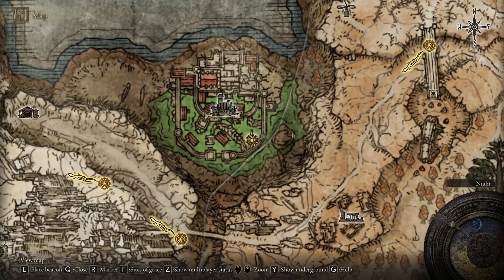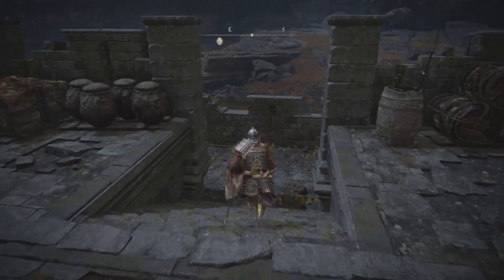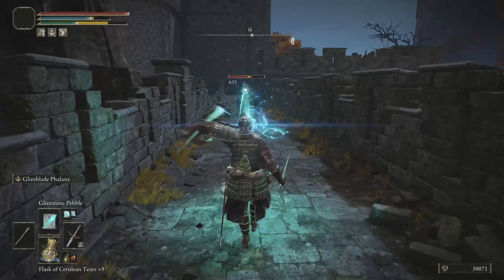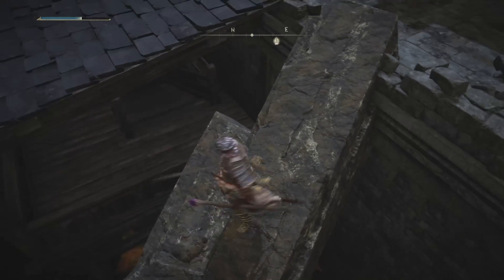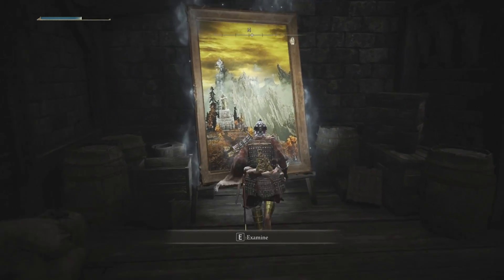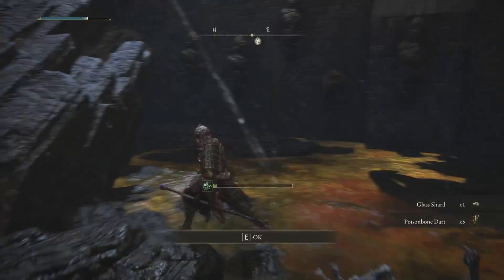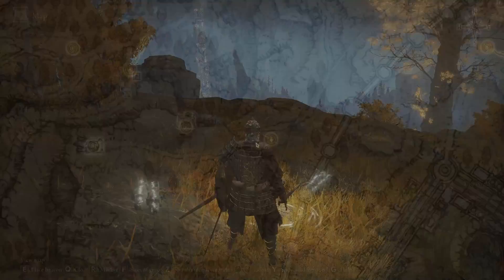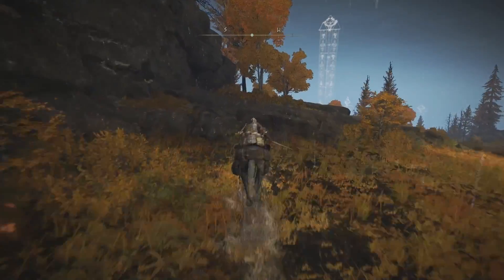Where To Find Champion Song Painting & Get A Harp Bow | Elden Ring: How To's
Artist's Paintings are ancient artwork pieces scattered all around The Lands Between. These paintings depict specific locations you'll have to find in order to meet the spirits of the artists themselves. Upon finding (and inspecting) one of the 7 (seven) drawings, a ghost of the author will manifest at the location from which they were painted, granting a specific reward.

Harp Bow Description:
Bow fashioned from a minstrel's harp. Sonorous tones still resound when firing arrows.

Troubadours sing tales of champions, both in the honorable service of the Erdtree, and the one who spurns honor for blasphemy.